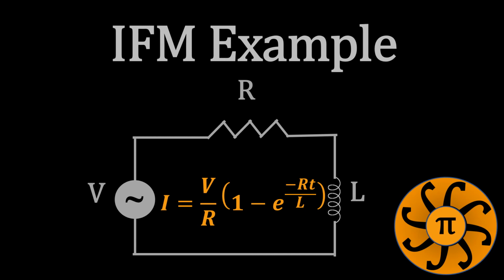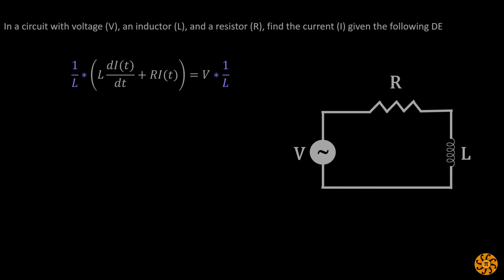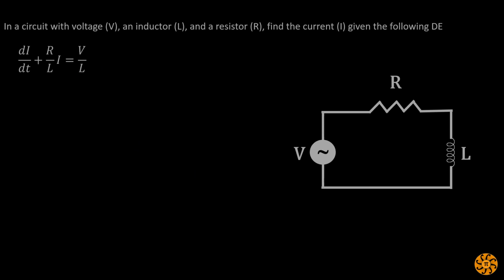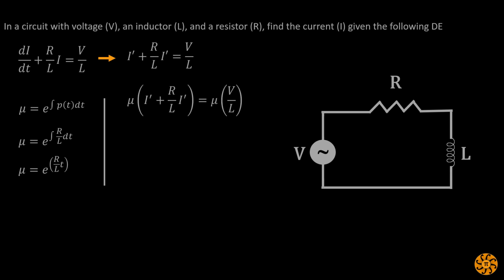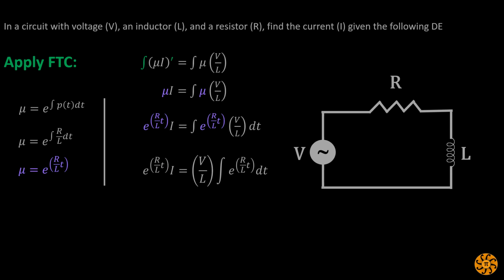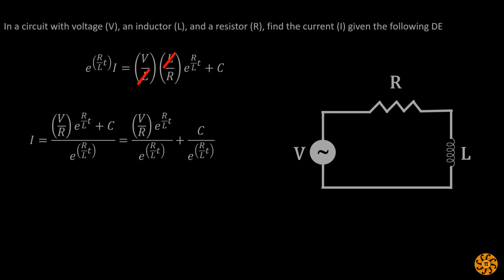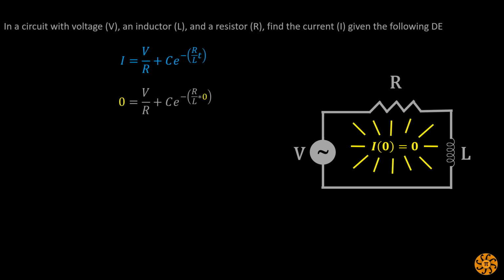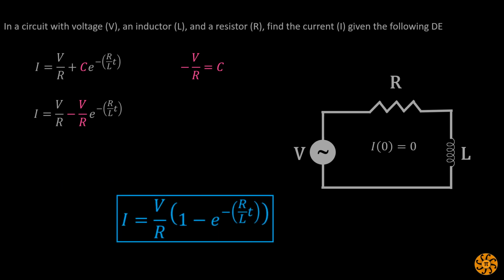How to use the Integrating Factor Method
An example of the Integrating Factor Method for solving differential equations.